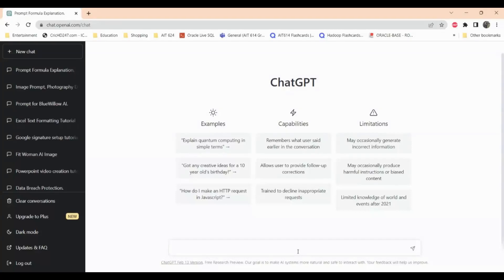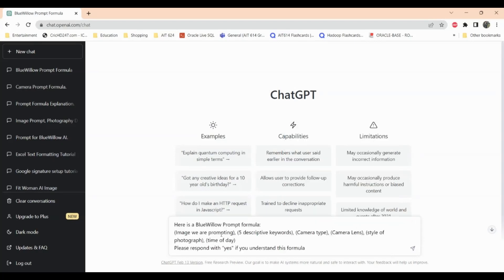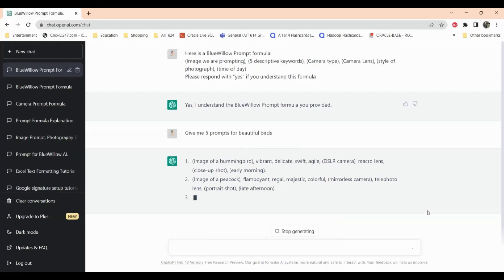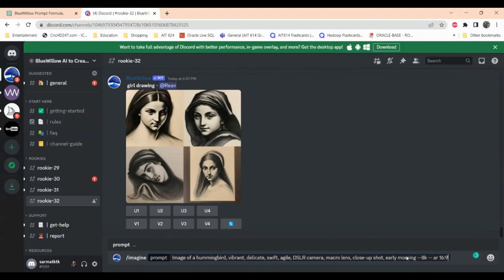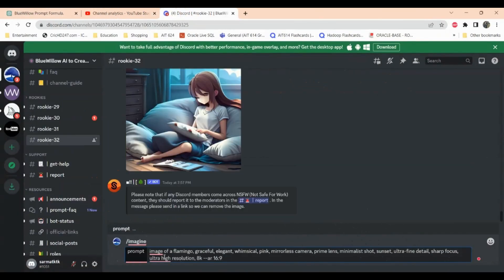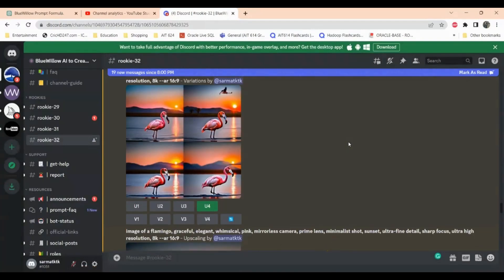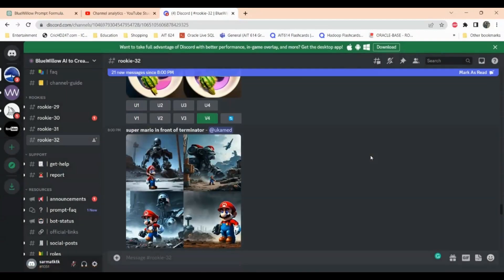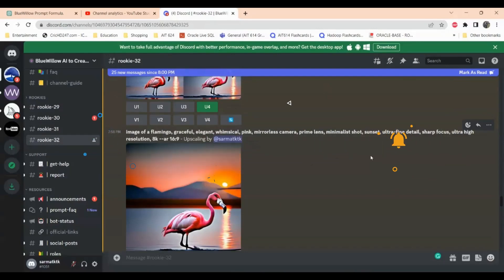Creating AI Art with Blue Willow Prompts Using ChatGPT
In this tutorial, we'll show you how to train ChatGPT to generate prompts related to blue willow and use those prompts to create stunning high-quality images. Whether you're a beginner or an advanced user, you'll learn how to train this powerful language model and create unique and personalized images. Follow along with our step-by-step guide and start generating your own blue willow inspired art today!